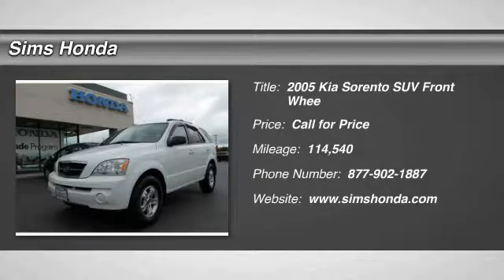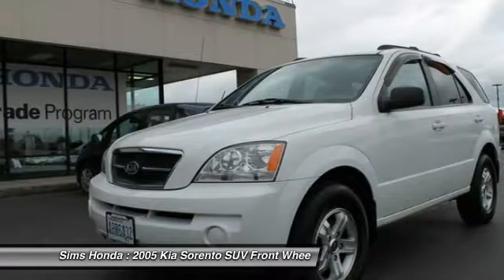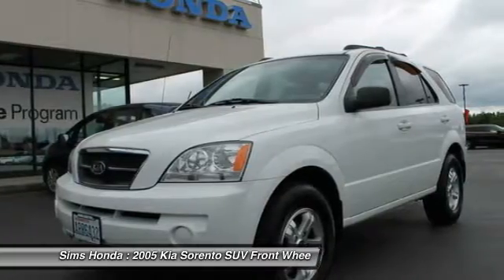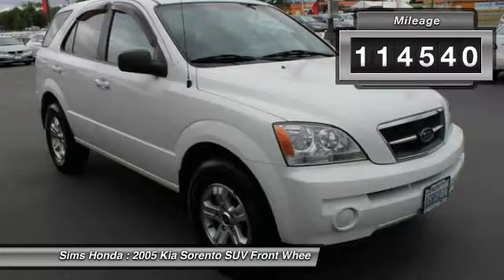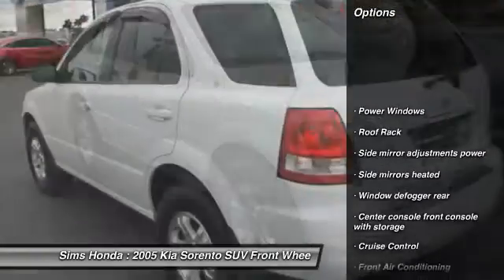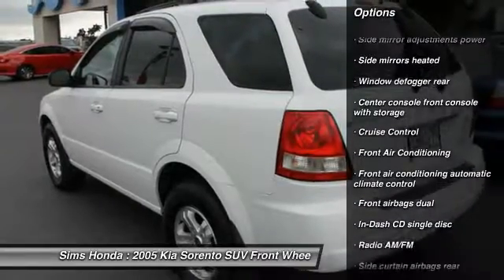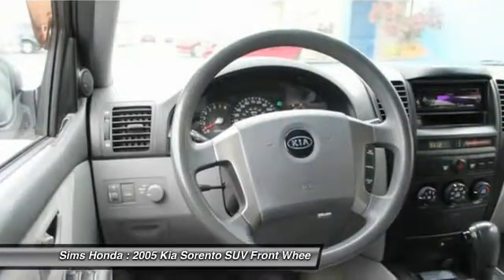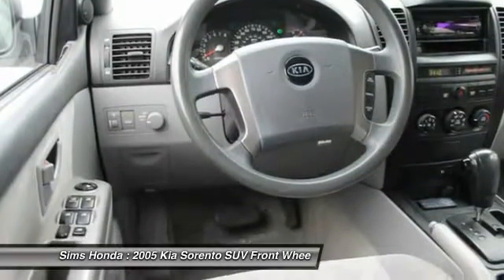2005 Kia Sorento Burlington WA B8581A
2005 Kia Sorento LX

Sims Honda
1615 S. Goldenrod Road

You'll love this 2005 Kia Sorento. This is a suv you'll want to take home. With 114540 miles, it features Automatic transmission and an exterior color of Clear White.